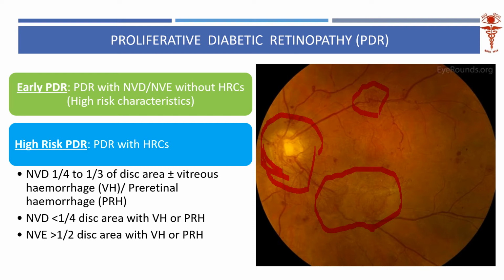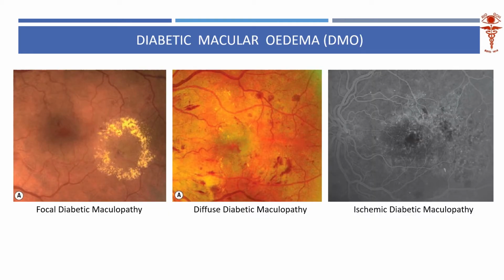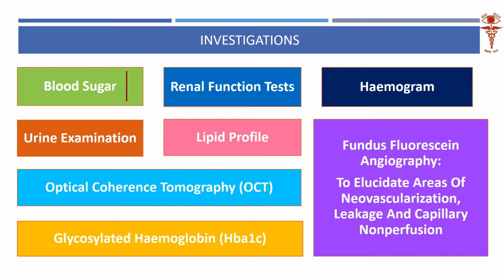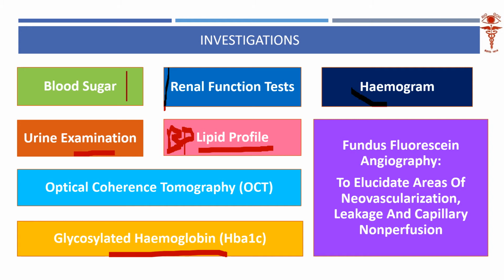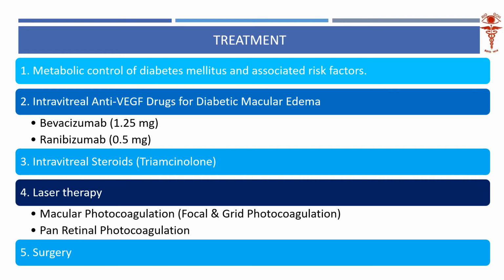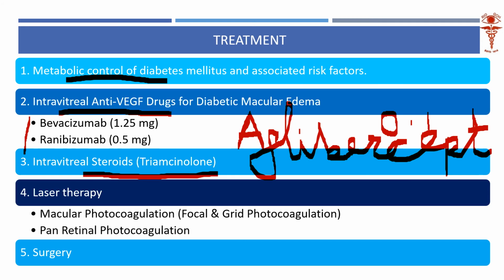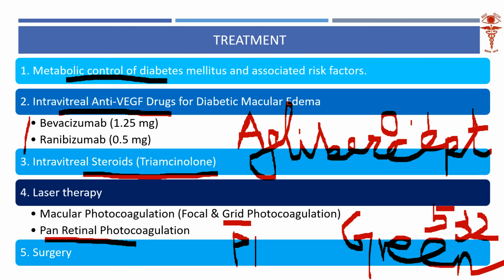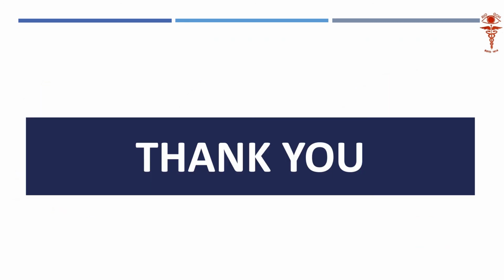Prof Dr K Rajasekar - RETINA 3 - Ophthalmology MASTER CLASS - POWER NOTES - MMC RIOGOH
Exam going OPHTHAL students will need concise interesting and illuminating Video class explaining the various topics in OPHTHALMOLOGY that are frequently questioned in their examinations, Especially RETINA . If you listen to this video class you can answer any question in this topic both in your theory and Clinical/Viva voce day. we sincerely urge the students to feel free to use the comments section to post any question, doubt or clarifications needed on the topic and surely it will be responded to in more detail so that more value is added for the class